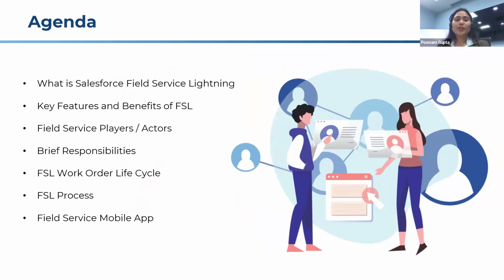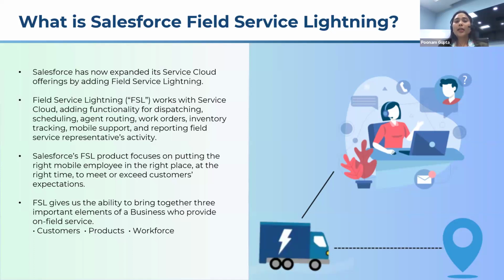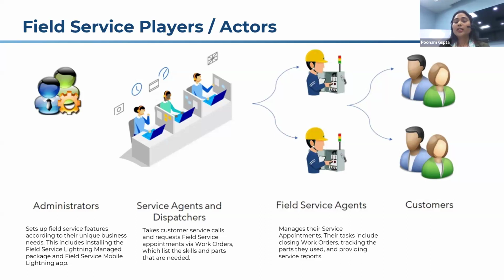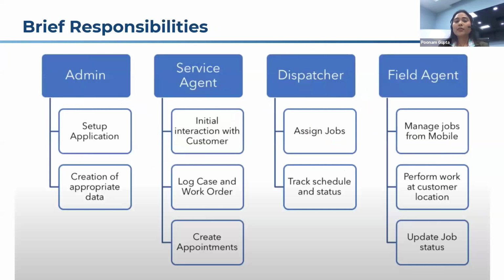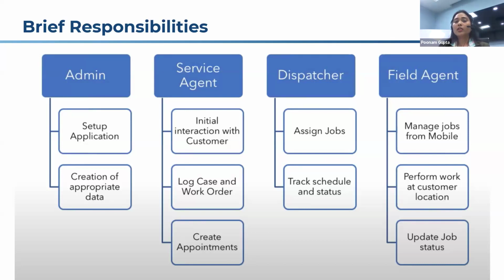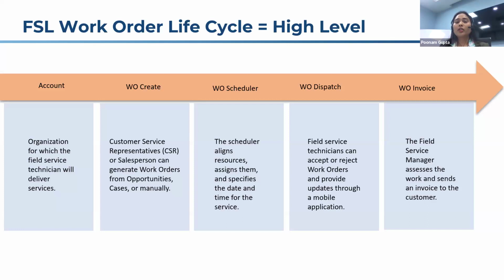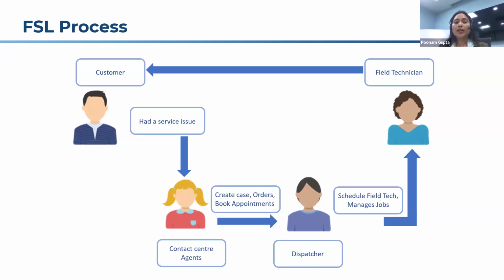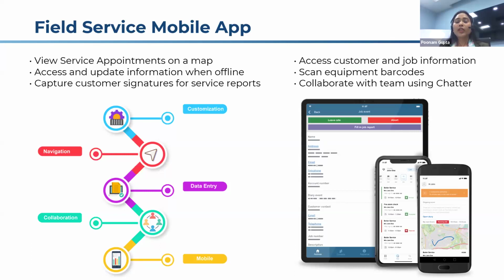Complete Guide to Salesforce Field Service Lightening (FSL)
Discover how to empower your field service operations during our webinar. We'll break down everything you need to know, from its core capabilities and ideal use cases to the field service players, terminology, and data model that drive its success.